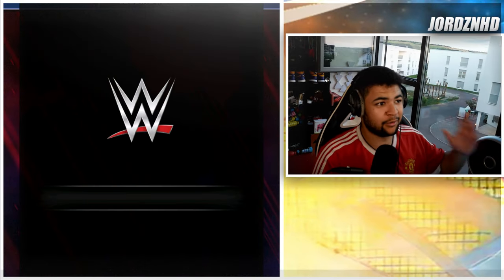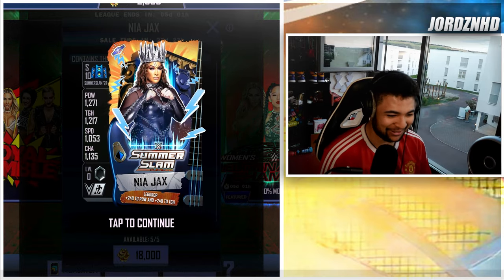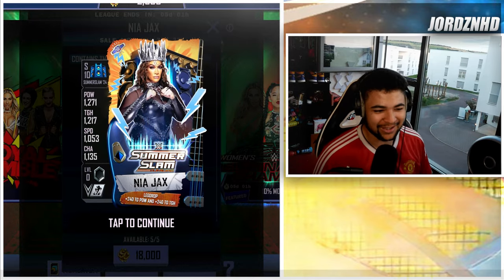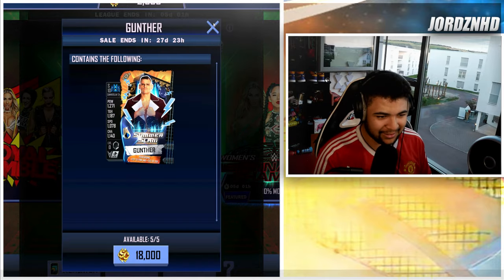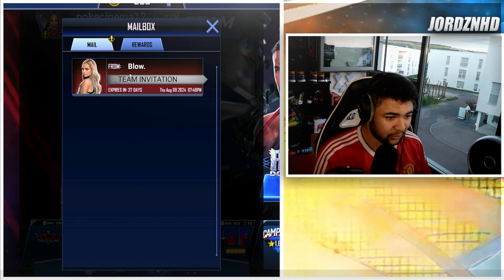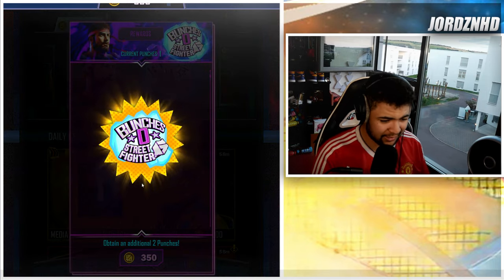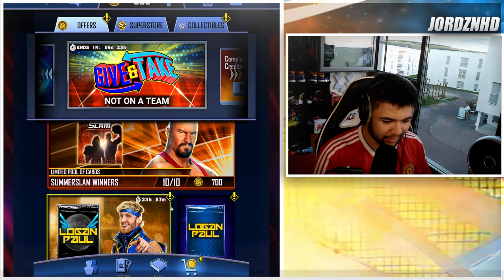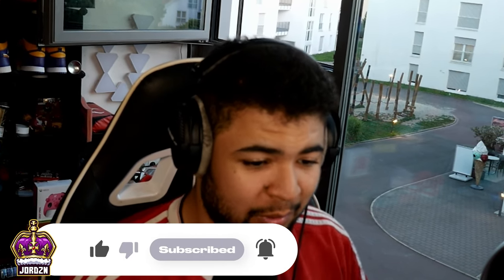INSANE NEW SUMMERSLAM PLE CARDS AVAILABLE NOW IN WWE SUPERCARD!